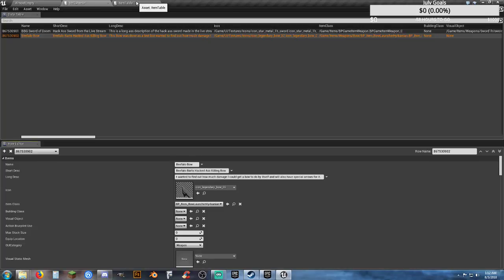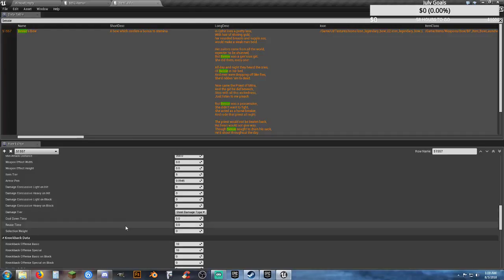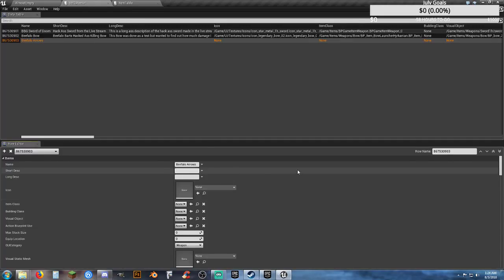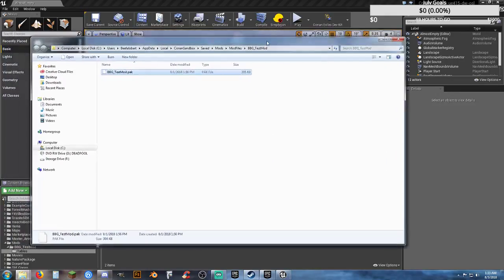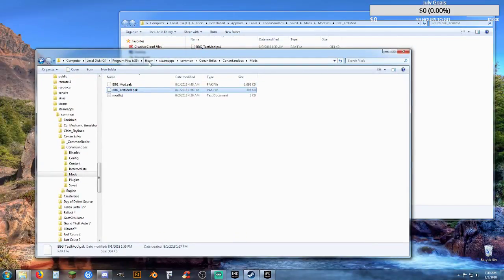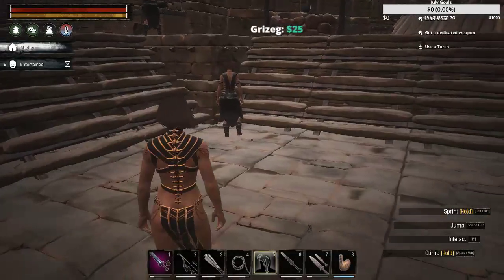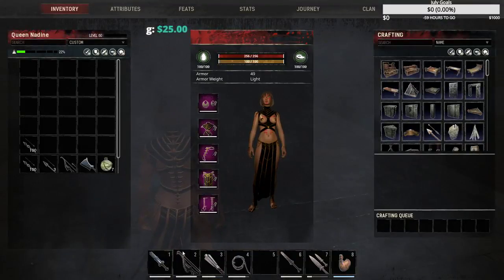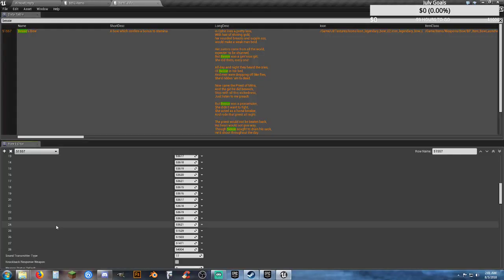Conan Exiles DevKit: More OP weapons making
Making some more OP weapons just for kicks and to help me learn the DevKit.  If you guys like these weapons, I will post the mod to Steam.